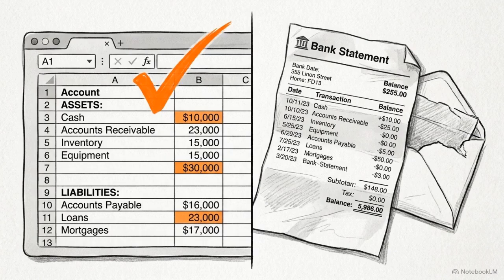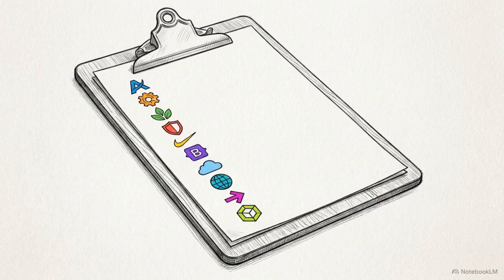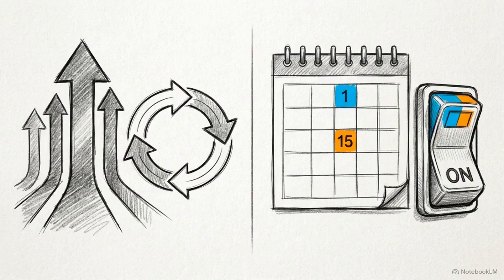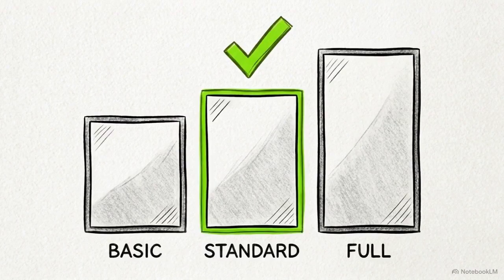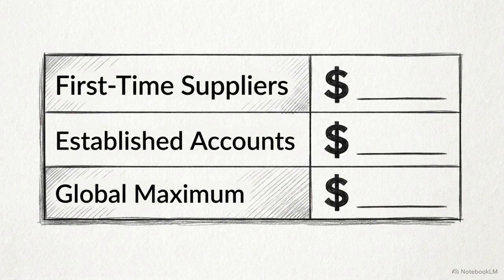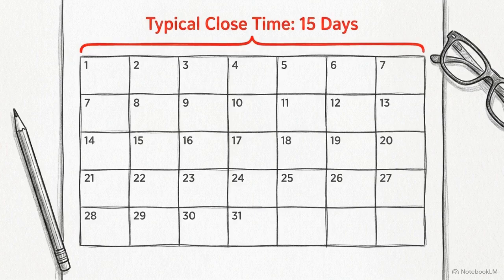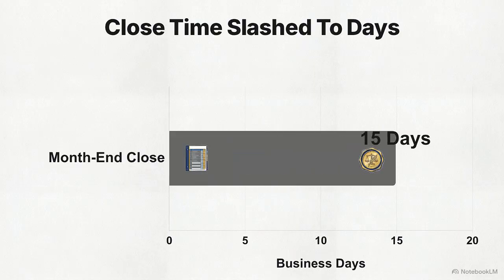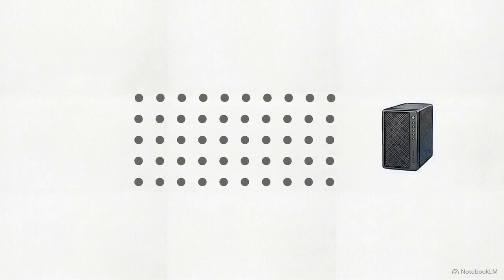Part 2 Financial Operations Blueprint